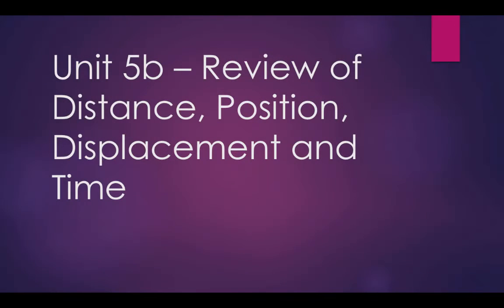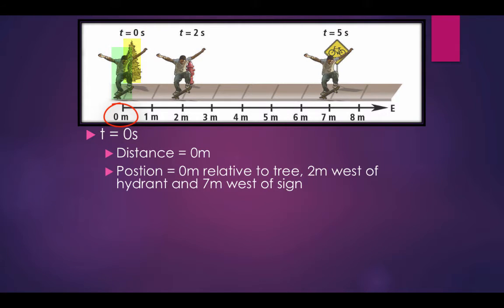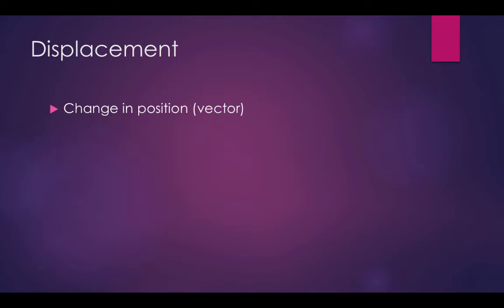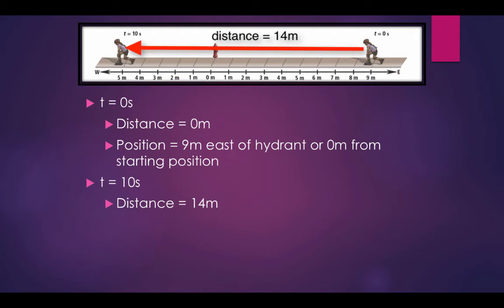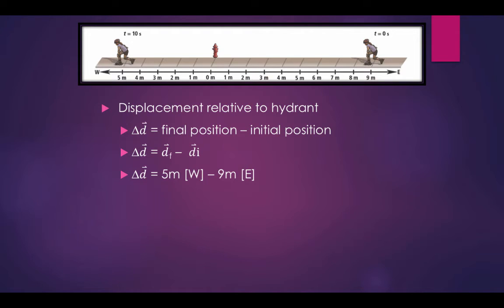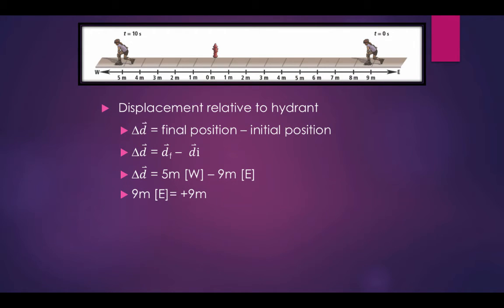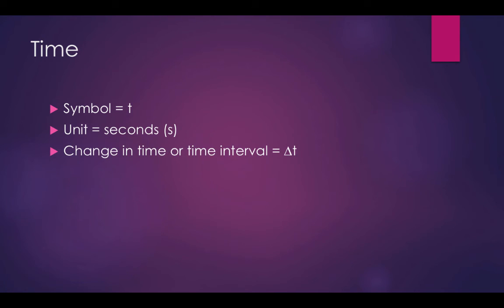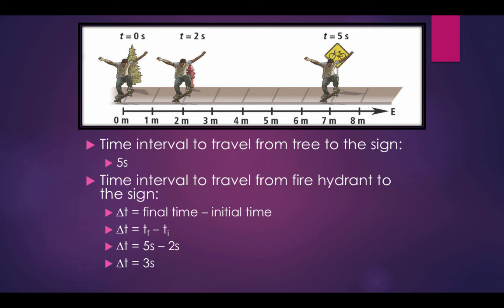5b position displacement time